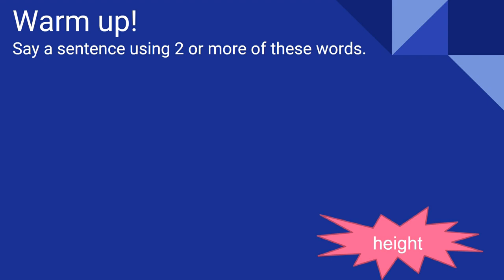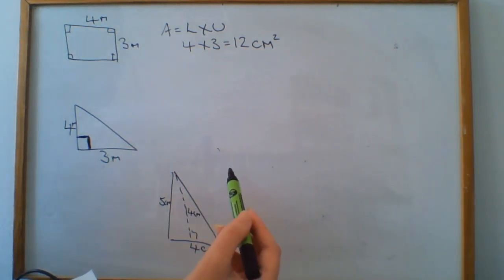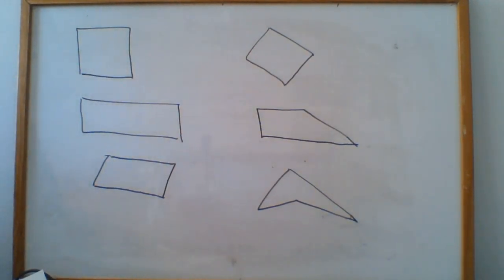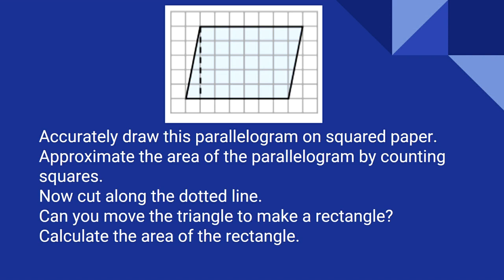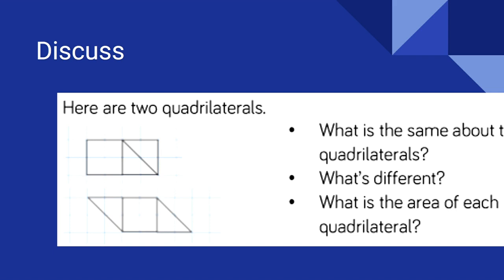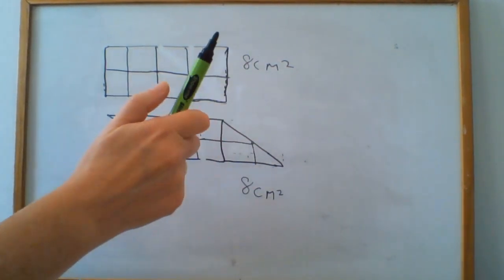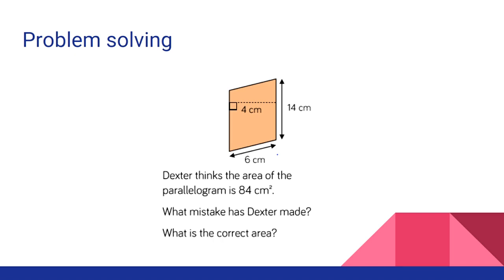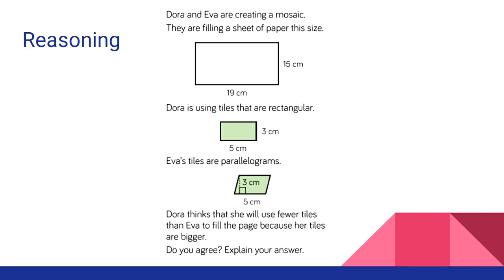Area, Perimeter and Volume - Area of Parallelograms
Mathematics tutorial video for year-6 pupils on how to calculate the area of parallelograms